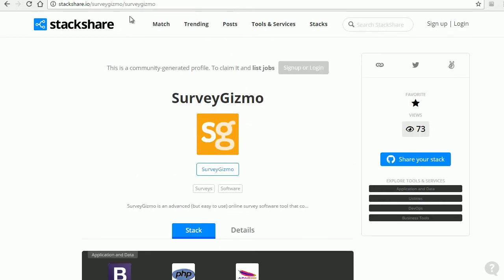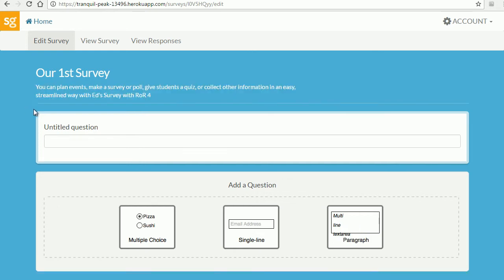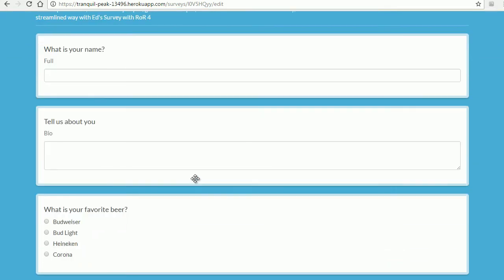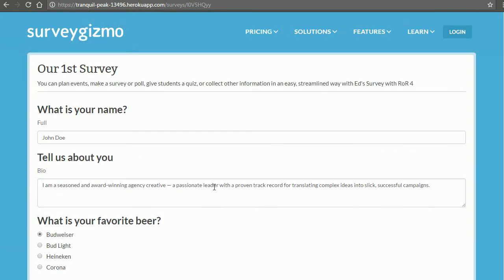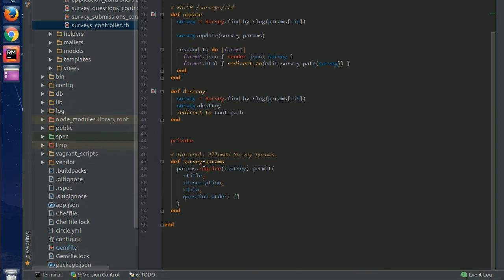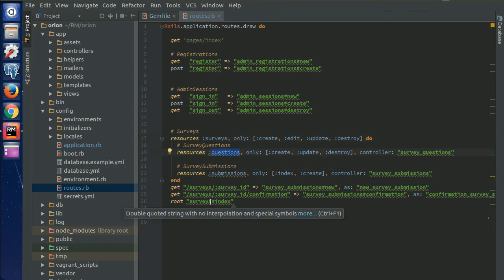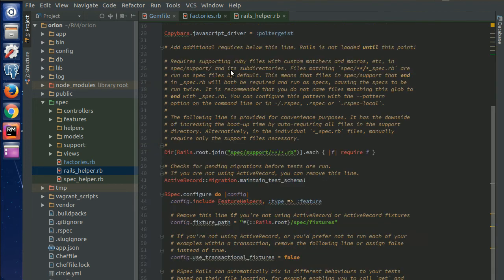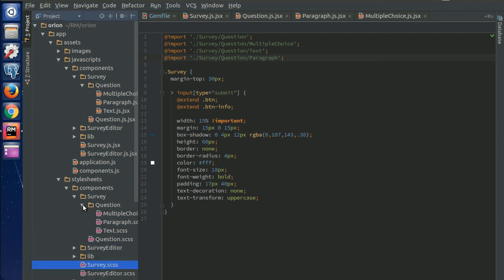Survey App - Ruby on Rails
Ruby on Rails, ReactJS, React,  Postgres, Capybara, Bootstrap, FactoryGirl, etc